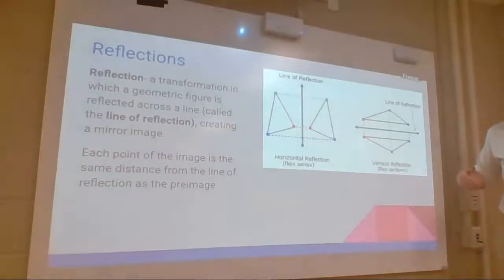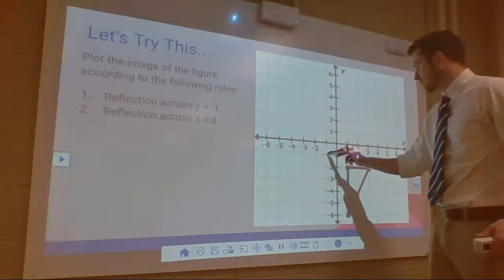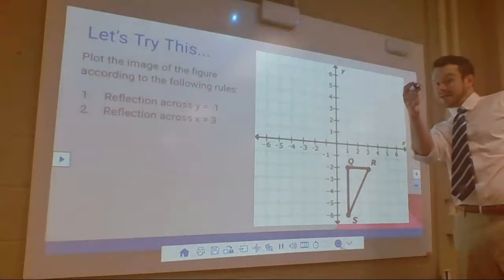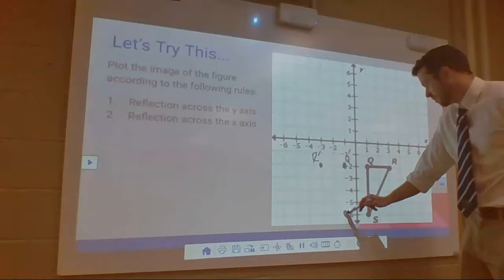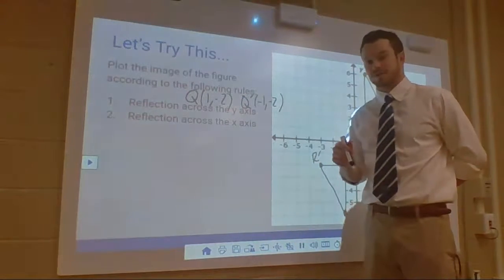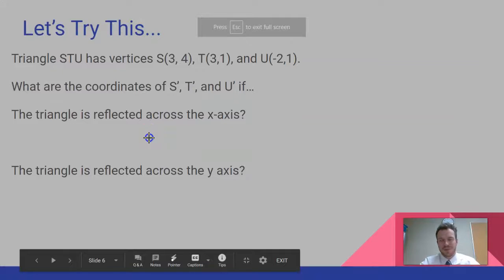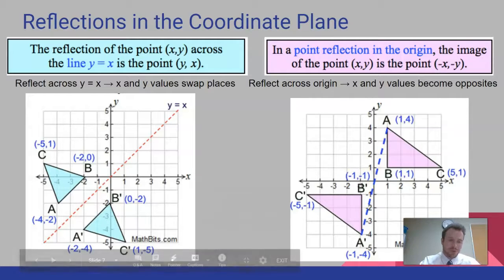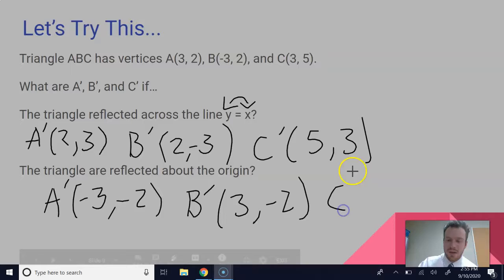Reflections in the Coordinate Plane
Topics Include:
Reflecting over a line in the coordinate plane
Rules for reflections across the x axis and y axis
Rules for reflections across the line y = x and the origin